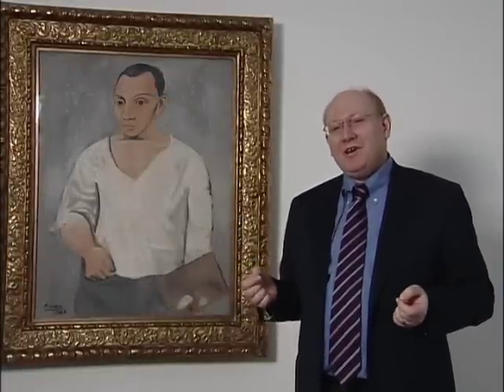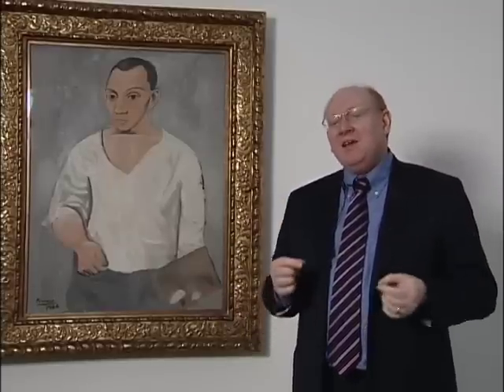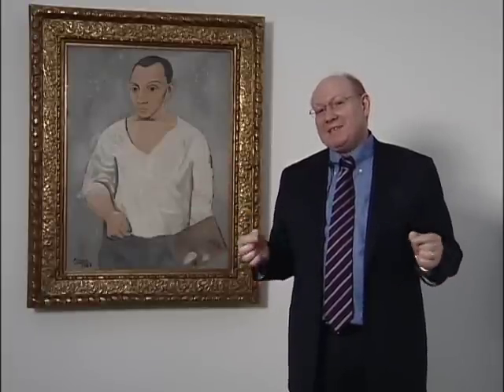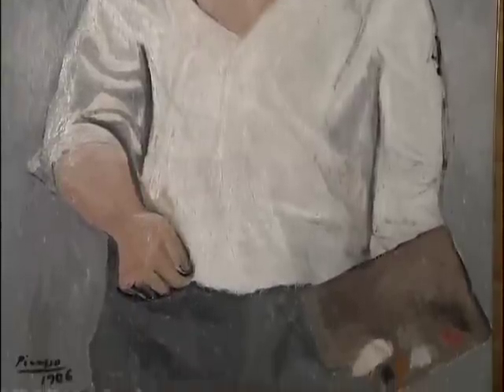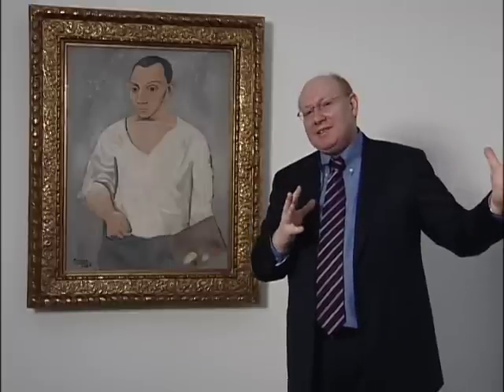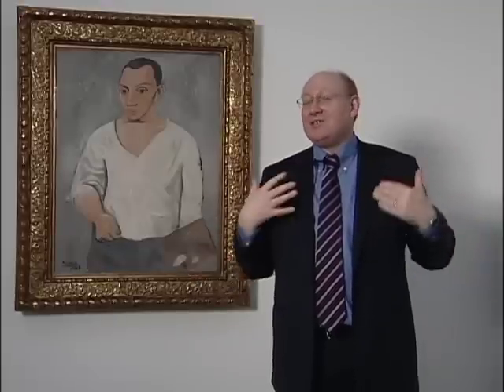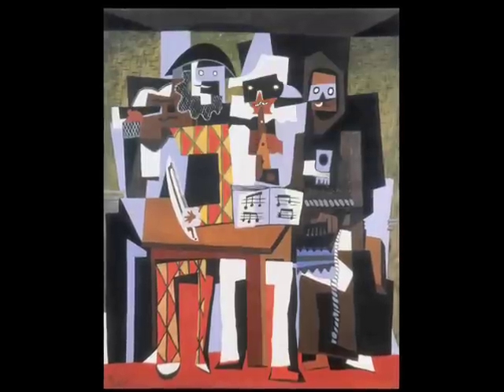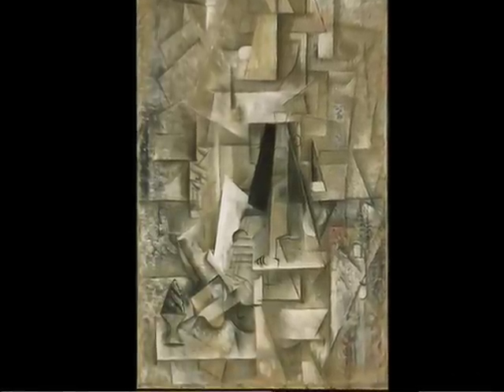Behind the Scenes: Picasso and the Avant-Garde in Paris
Michael Taylor, The Muriel and Philip Berman Curator of Modern Art

Picasso and the Avant-Garde in Paris - now through May 2, 2010